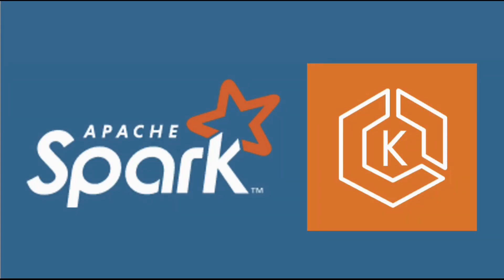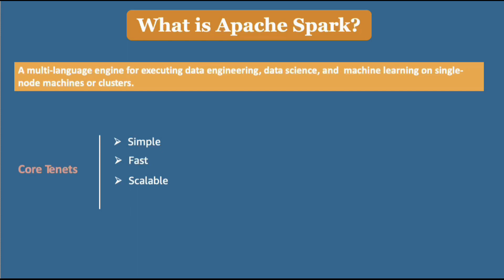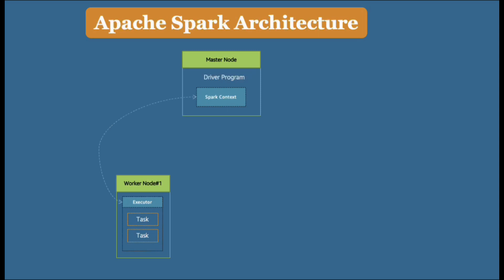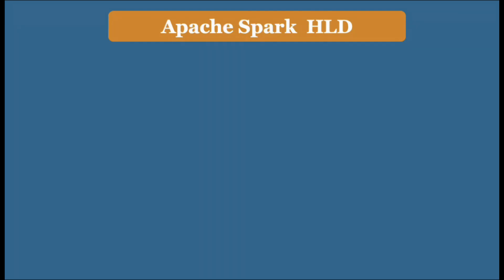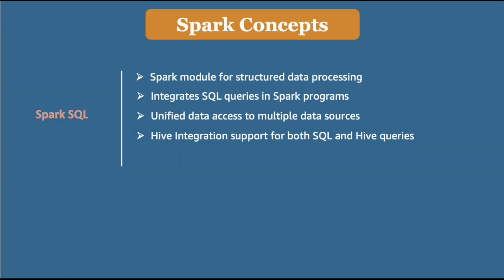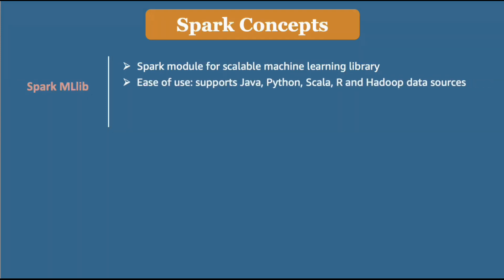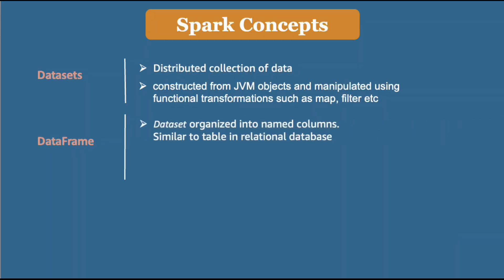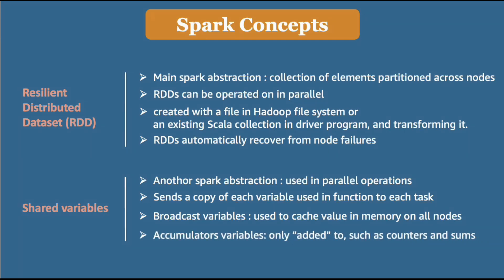Spark on Amazon EkS Deep Dive | Part 1: Spark Architecture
Part 1: Spark Architecture

▬▬▬▬▬▬ Intro to Channel  ▬▬▬▬▬▬
In this Channel you will learn the following.

►  Basics to Advanced topics  on various AWS Services explained very simple and easy to understand
►  Hands-on Lab Guide and Instructions
►  Production ready configuration
►  Terraform as Infrastructure As A Code (IaaC)
►  Reference Architectures
►  Leverages Best Practices and Well Architecture Framework (WAF)
►  Learn from practical experience working with top customers

0:00 - Introduction to CTC Channel

Playlist - Amazon EKS Networking Deep Dive and Best practices -